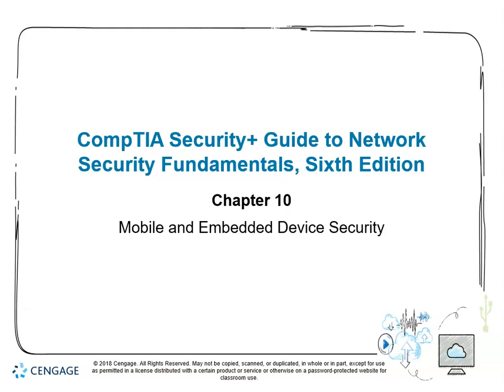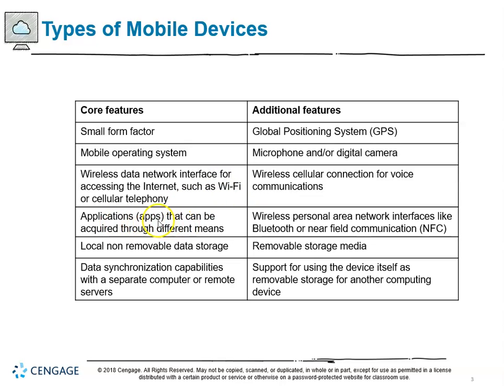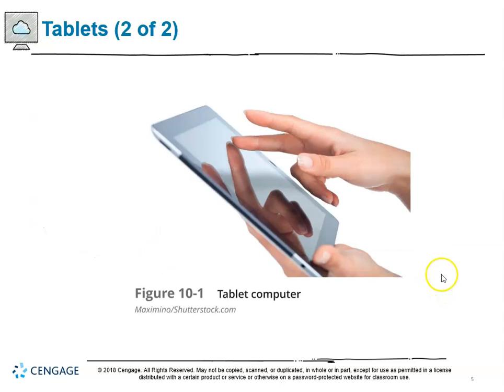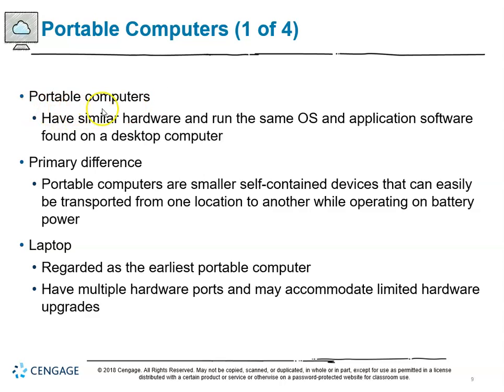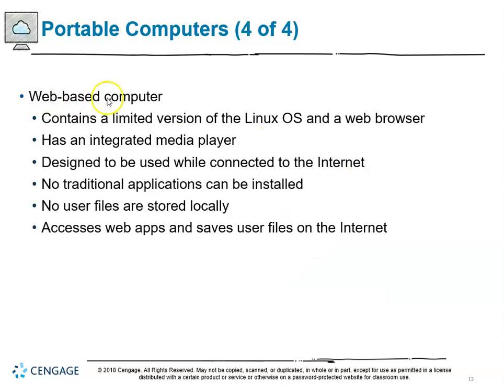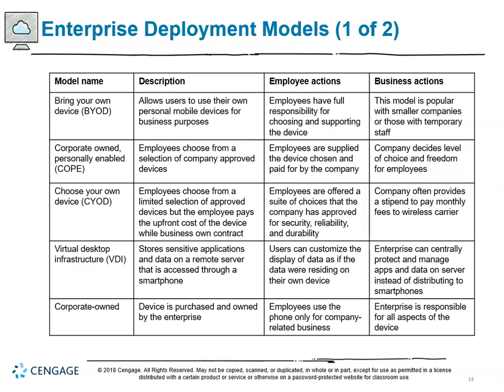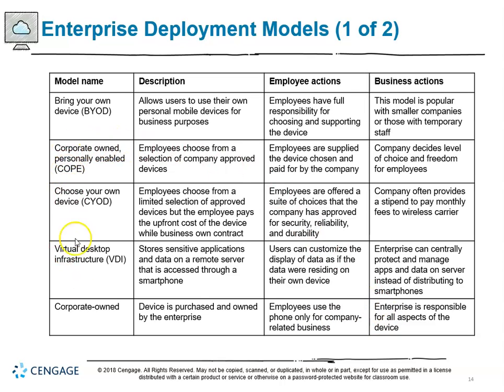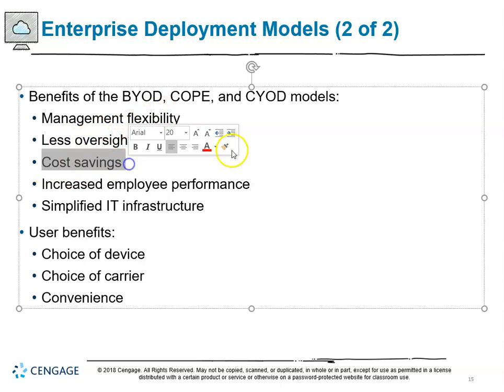162 Module 10 Part 1 Mobile and Embedded Device Risks